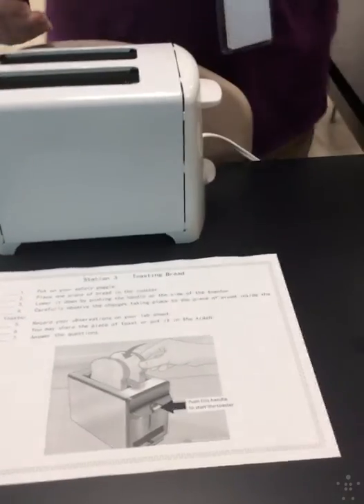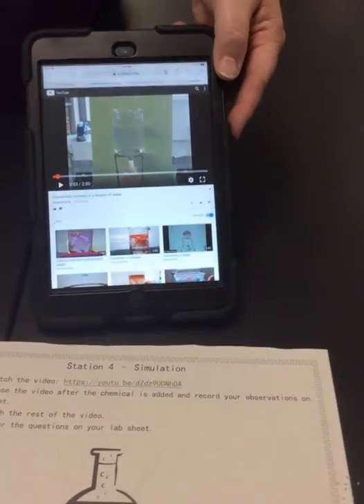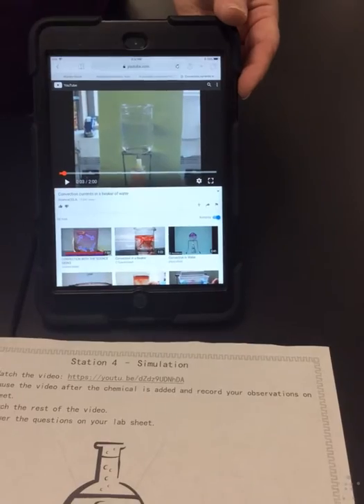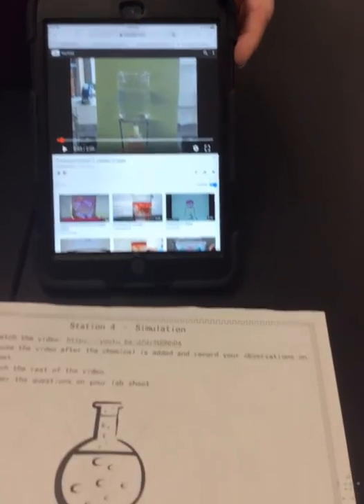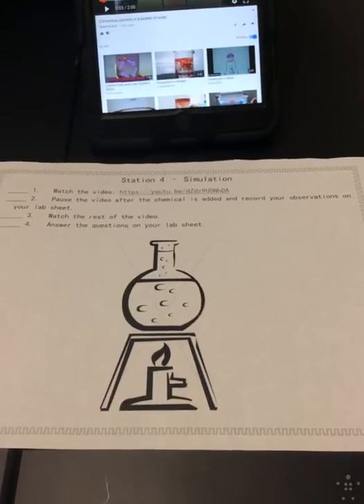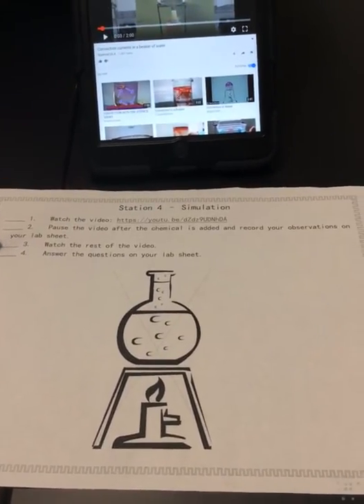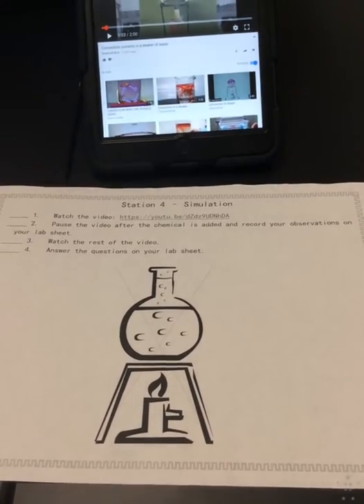Heat Transfer Flip Video